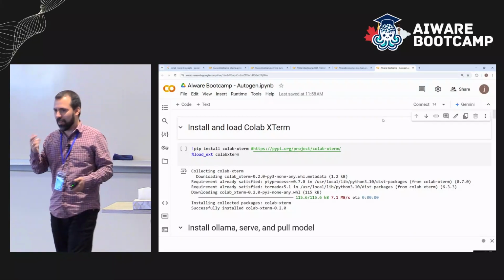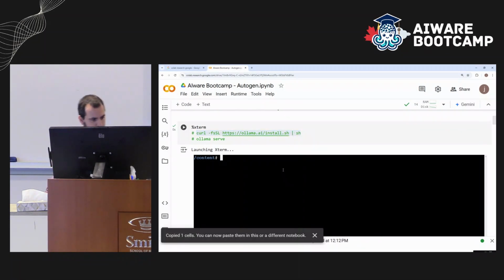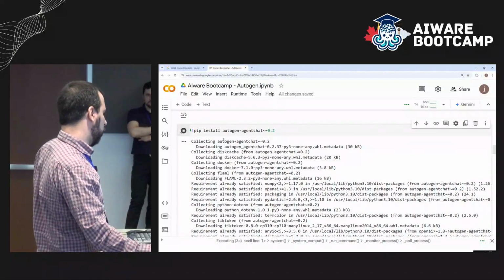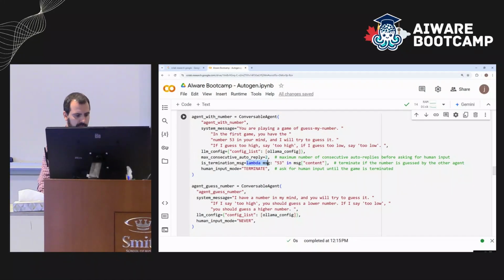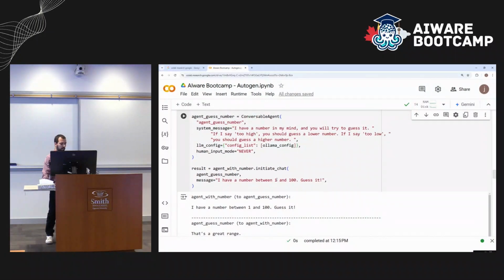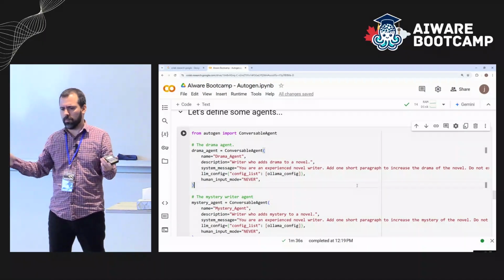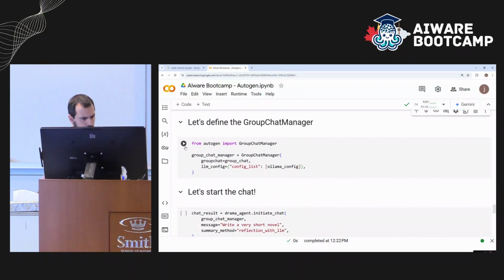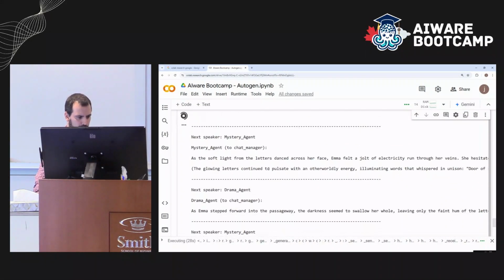Day 4: Hands on - Building Agents with AutoGen, Dr. Gustavo Oliva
About Gustavo Oliva
Gustavo A. Oliva is a Principal Researcher at Huawei Canada and an Adjunct Professor at the School of Computing, Queen's University, Canada. His current research lies at the intersection of Artificial Intelligence and Software Engineering, exploring how AI-driven challenges are reshaping traditional software development practices. Gustavo also maintains active research interests in blockchain technology, software ecosystems (e.g., npm), and software analytics. His work has been published in top-tier journals, including TSE, TOSEM, and EMSE. Gustavo holds a PhD from the University of São Paulo, Brazil.